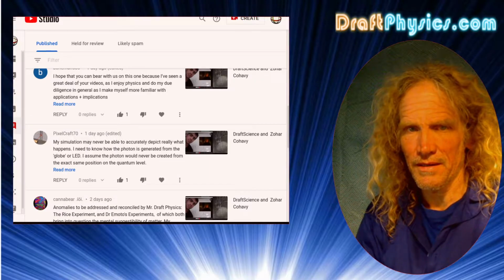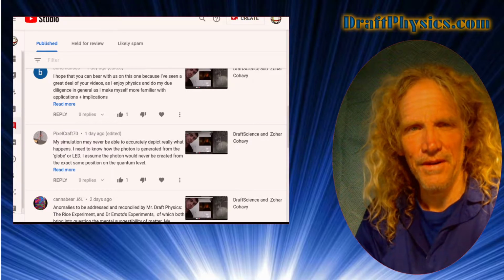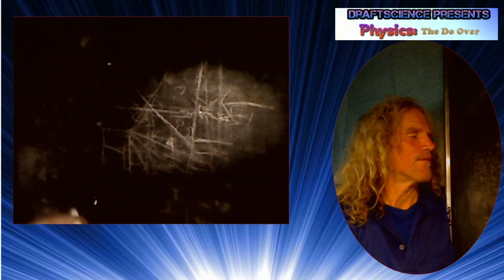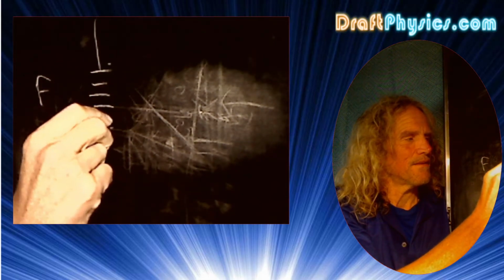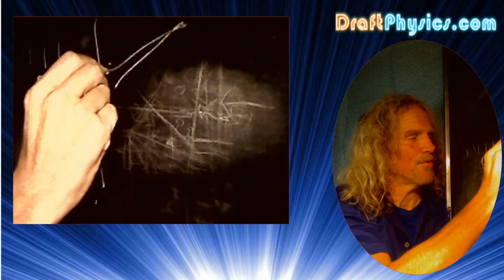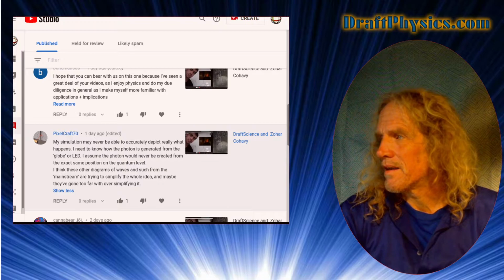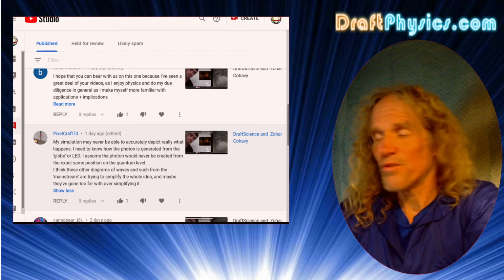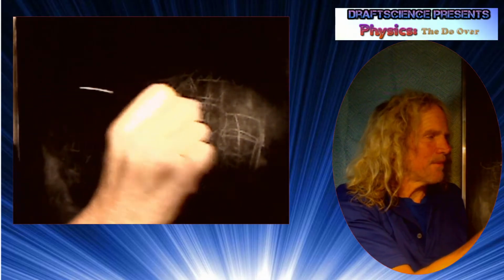DraftScience vs comments ...mostly light stuff